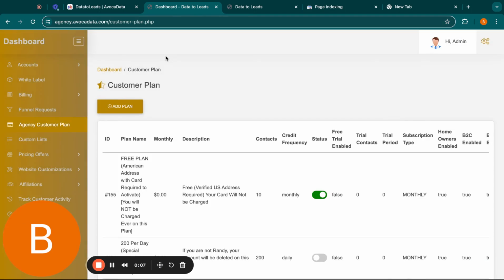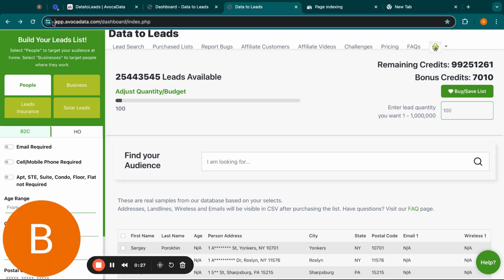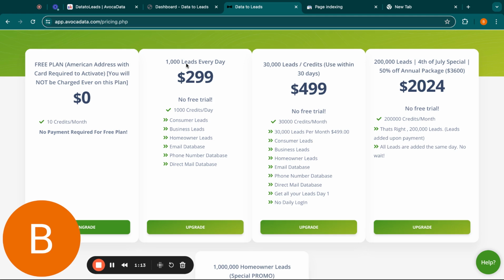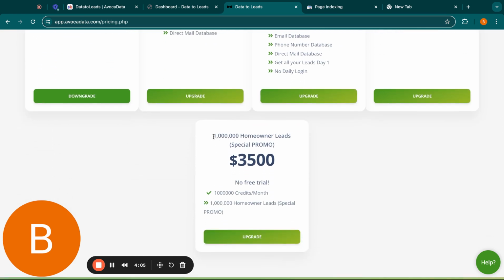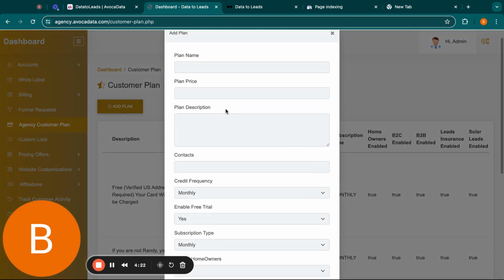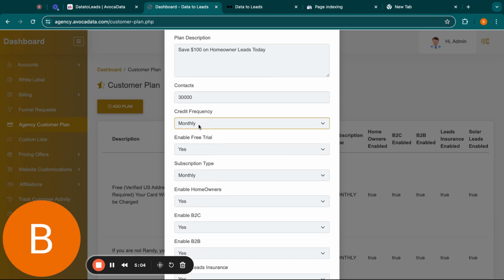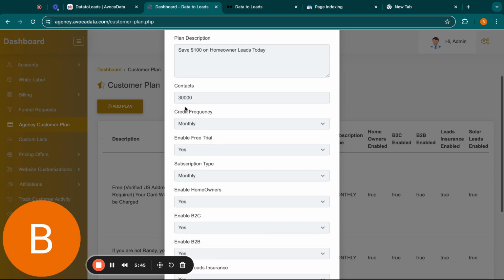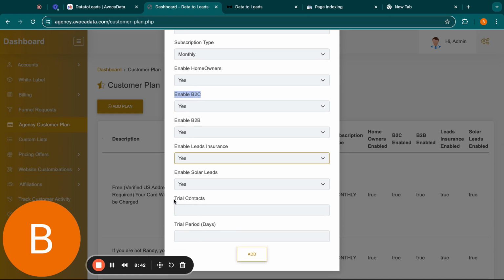How to Sell Data Packages and Leads inside your AvocaData White Label | GOHIGHLEVEL Review[PART 2]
Welcome back to our series on mastering your AvocaData White Label SaaS

. In Part 2, we focus on how you can effectively sell data packages and leads using your AvocaData platform. We’ll explore the essential tools and strategies for creating compelling data products that meet the needs of diverse markets. Additionally, we include an exclusive review of GOHIGHLEVEL to show how it can be integrated to enhance your sales and marketing efforts.

🚀 What you’ll learn:

Best practices for packaging and pricing your data products
Techniques to maximize lead generation and sales
How to leverage GOHIGHLEVEL for marketing automation and customer relationship management
This video is a must-watch for anyone serious about scaling their data commerce business. By the end of this session, you'll be equipped with the knowledge to not only sell data more effectively but also to enhance customer engagement and retention through powerful integration tools.

👉 Ready to take your data sales to the next level? Visit Datatoleads.com for more resources and start your journey today.